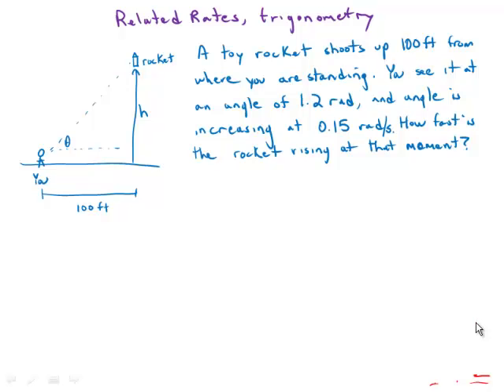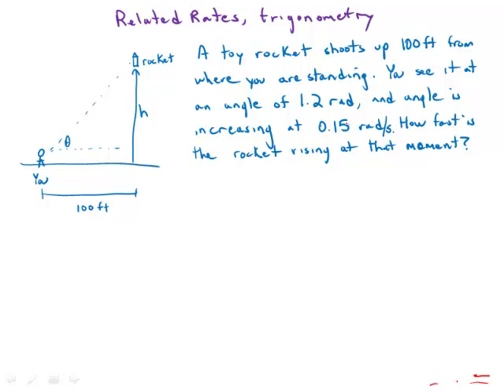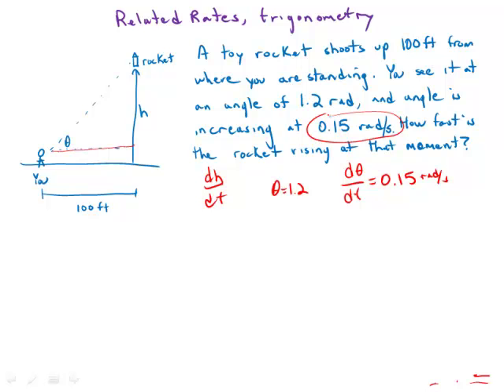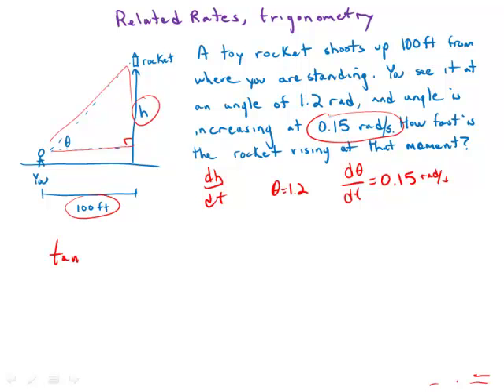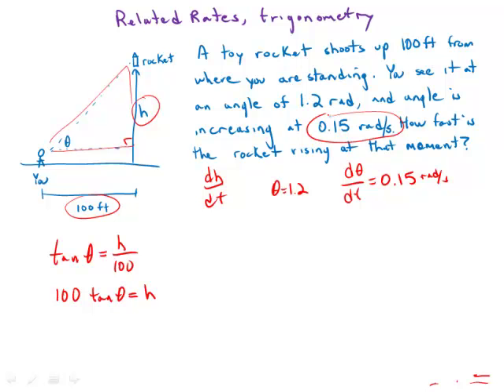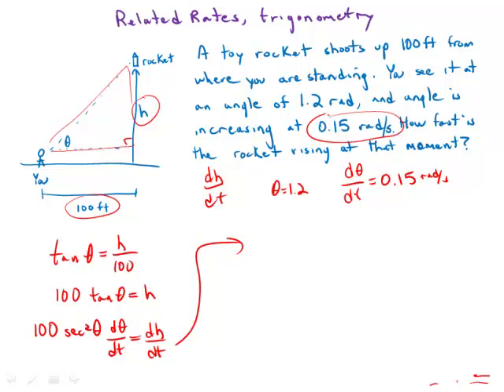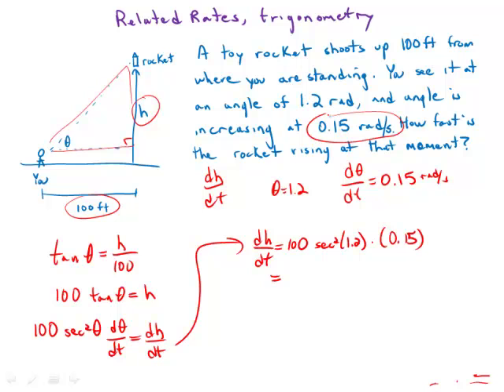Calculus: Related Rates Trigonometry